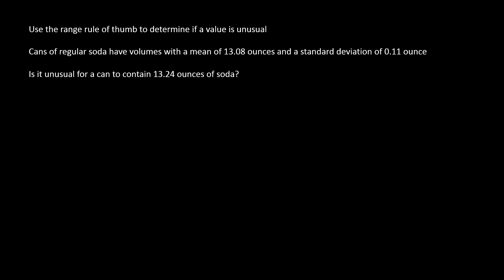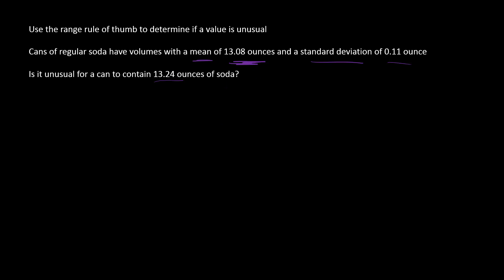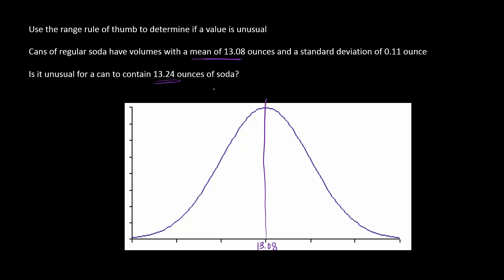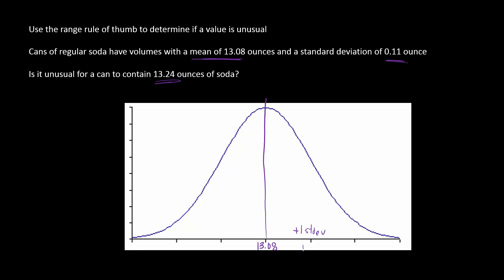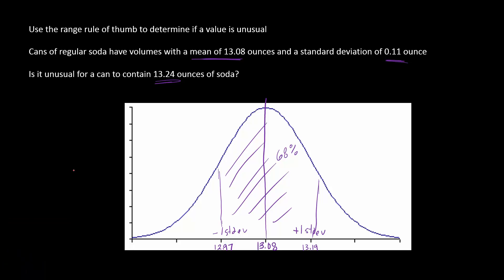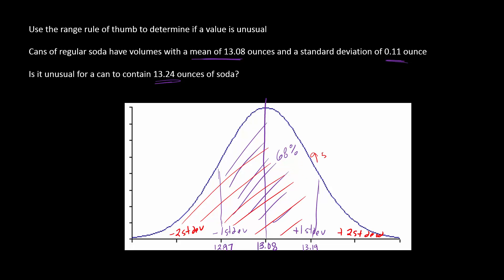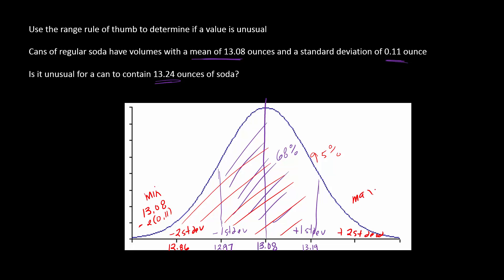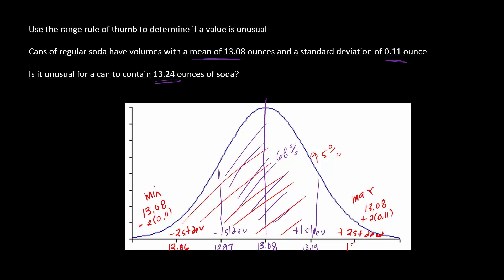Range Rule of Thumb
How to tell if a value is unusual with the mean and standard deviation